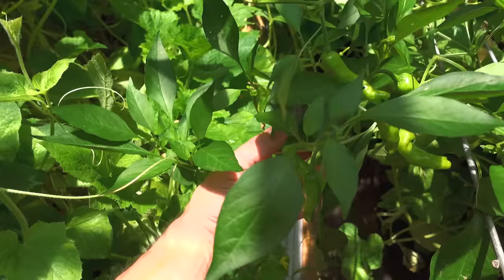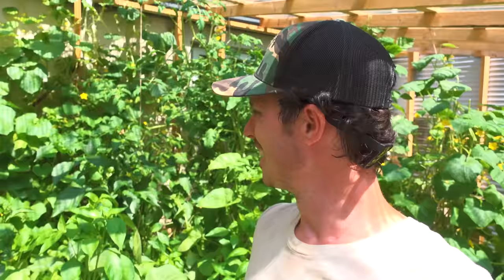DIY UpCycled Greenhouse - Start to Finish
I am currently nursing an injury, therefore no cabin video. I've been meaning to post this Greenhouse full build video so here you go!

For those of you wondering, I built this from scratch without much planning. Mistakes were made, but quite honestly it turned out great. I used free recycled windows, pallet wood, old metal roofing which was also free, and a screen door I took from my own house. The whole thing ended up costing over $1000 since pressure-treated wood and the roof got fairly expensive. The greenhouse is already in its second year and it's doing great. I want to add a gutter this year to collect rainwater, and I want to stain the wood to protect it.

Fan with thermostat